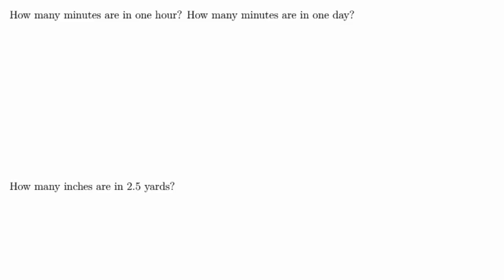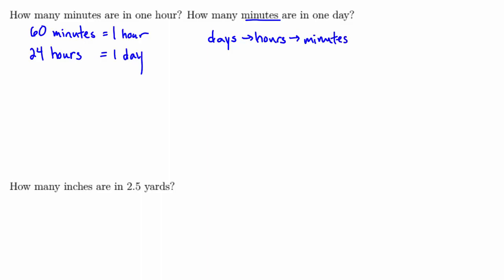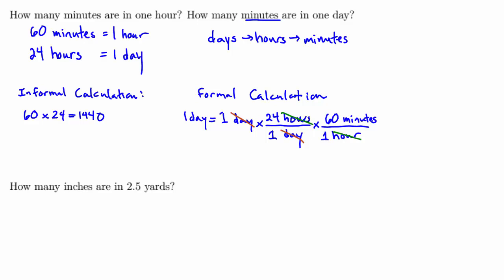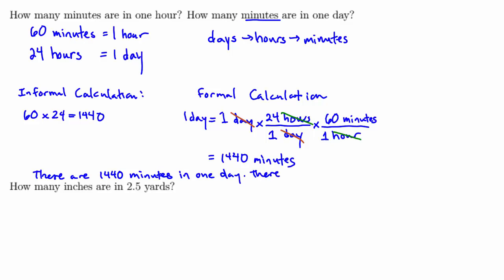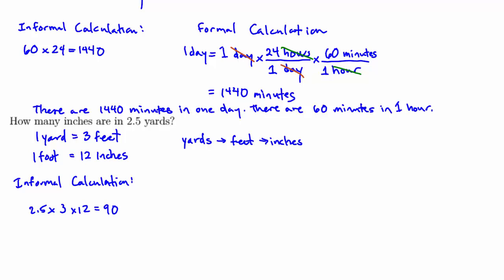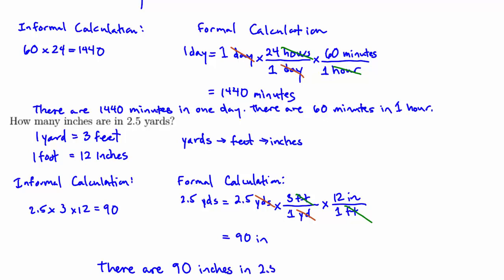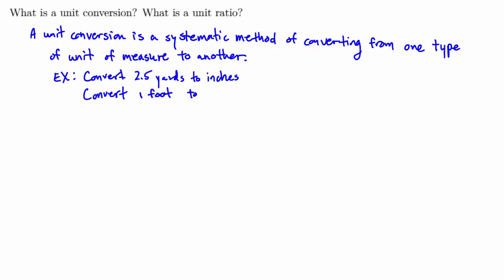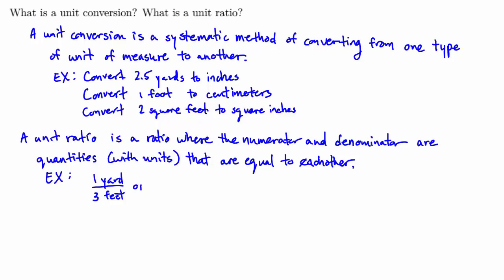MTH 65 (§8.2, v1) Unit Conversion Introduction